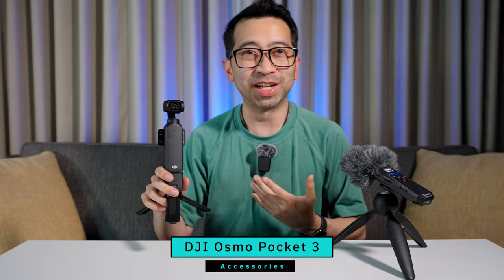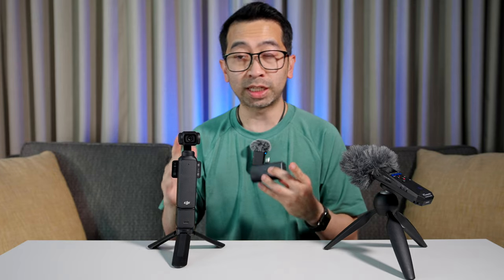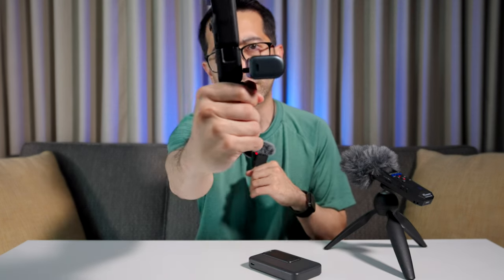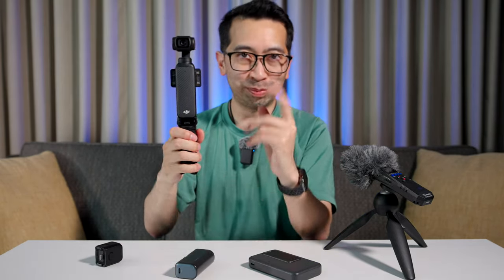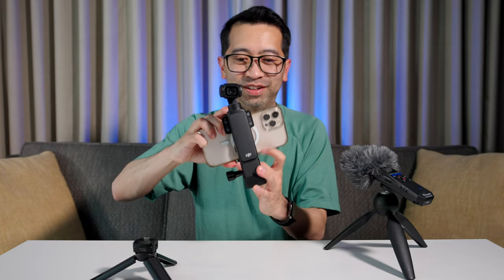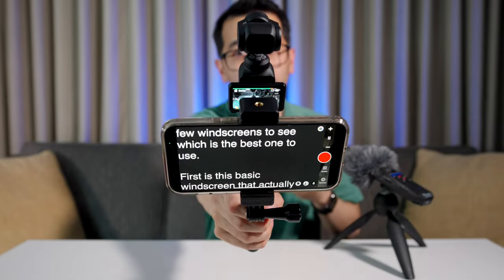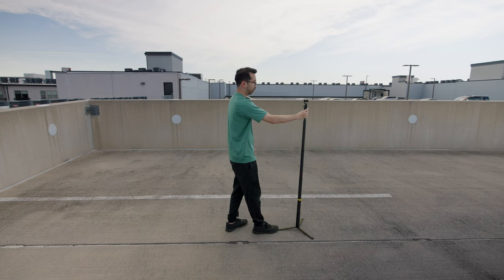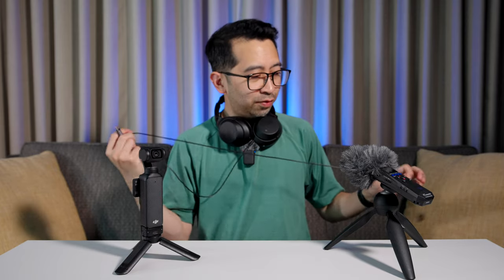DJI Pocket 3 Accessories You Didn't Know You Needed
Five accessories you didn't know you needed for the DJI Osmo Pocket 3
DJI Osmo Pocket 3

Anker Nano Power Bank
Puluz Adapter Base
Sunnylife Phone Mount
Insta360 Extended Selfie Stick
Insta360 All Purpose Tripod
Anker USB-C to 3.5mm Adapter

POV Camera
FPV Drone
360 Camera

If you want to send something, send it to:
2776 South Arlington Mill Dr.

▼ TIMESTAMPS
0:00 - Pocket 3 Accessories
0:16 - Accessory 1
1:27 - Accessory 2
2:05 - Accessory 3
3:32 - Accessory 4
4:26 - Accessory 5
5:03 - Final Thoughts